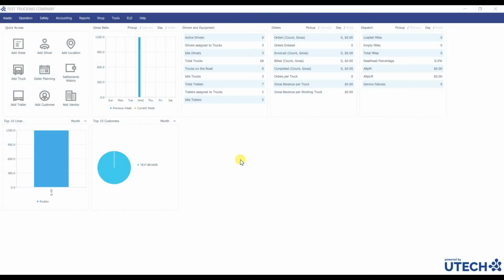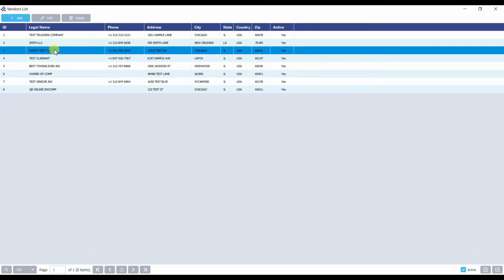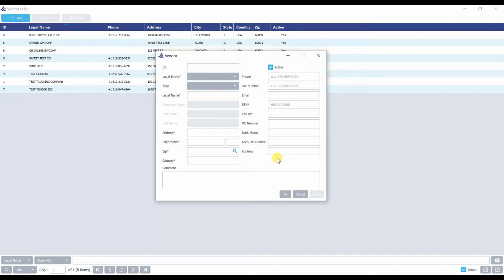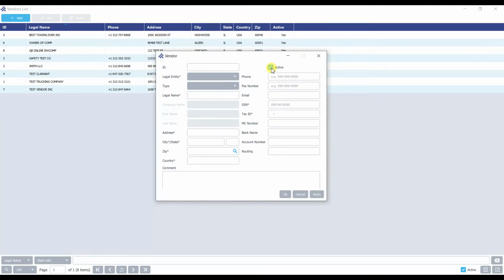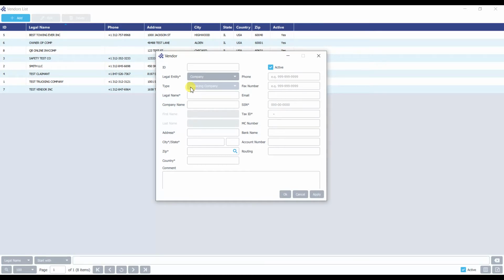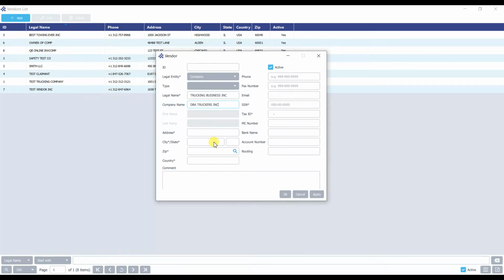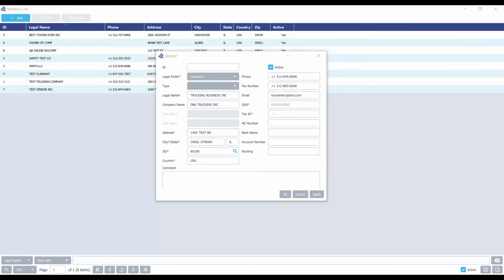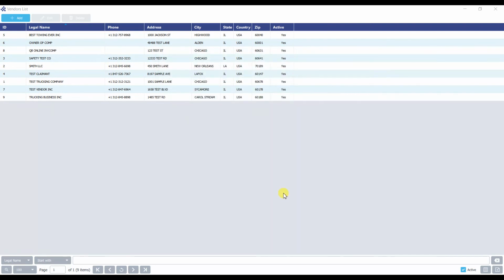Adding a Vendor - UTECH TMS